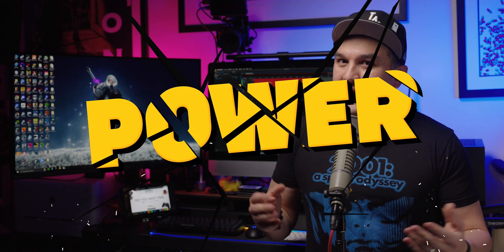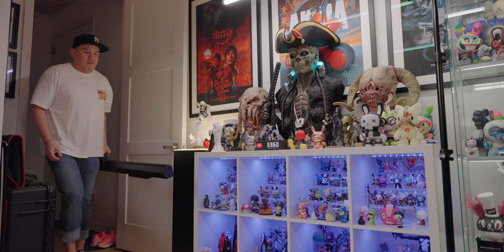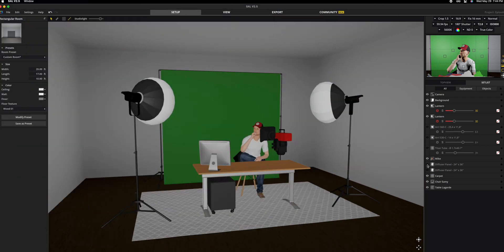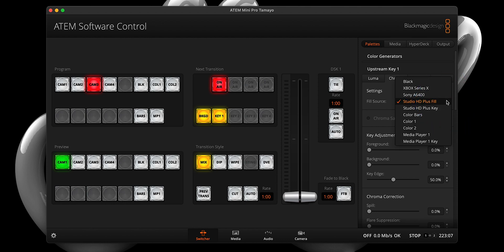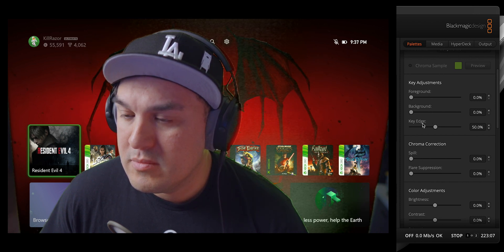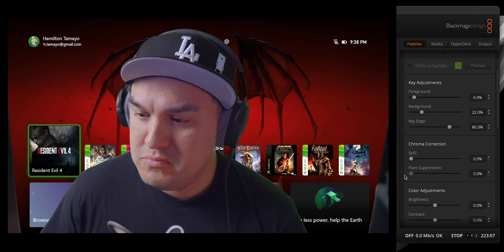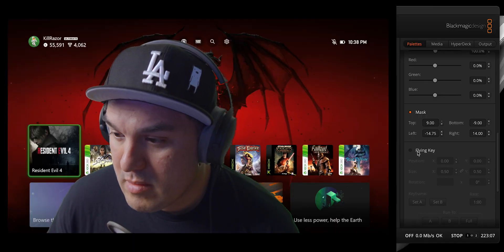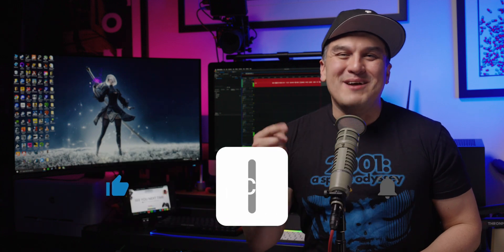Complete ATEM Mini Pro Chroma Key Walkthrough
On this episode of Create Consume Repeat, I’ll show you how to properly setup your green screen and harness the power of the ATEM Mini Pro's Chroma Key feature. So, let's dive in!

0:00 - Intro
0:33 - Getting Started
1:08 - Elgato Green Screen XL
1:38 - Light Setup
3:02 - ATEM Chroma Key
6:39 - Live Area Science
7:17 - Masking
7:34 - Flying Key